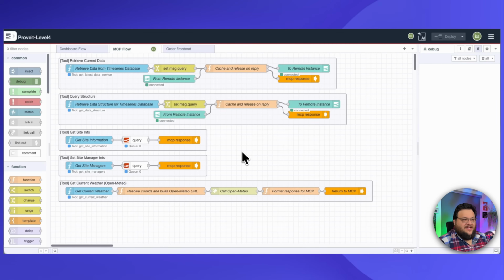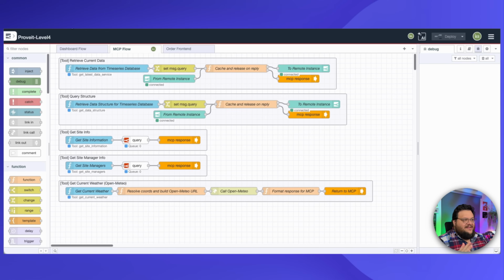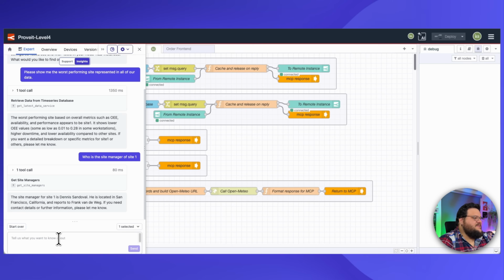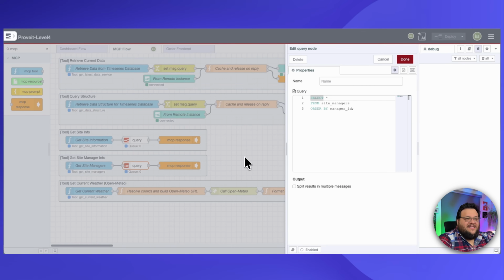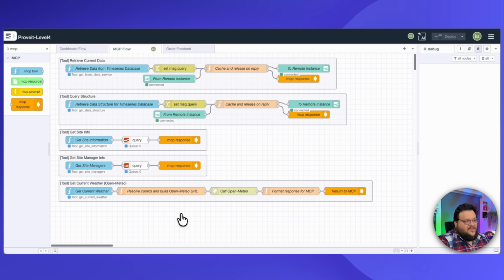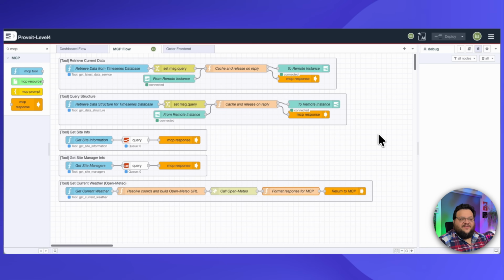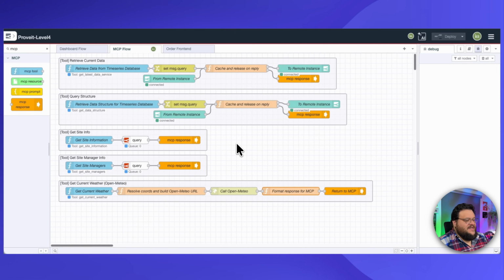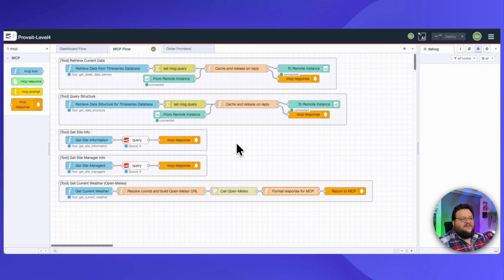The Road to ProveIt! 2026 Part VI: Theoretical and Practical MCP Application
ProveIt! is so close! Before we head to Dallas, let's take a look at our MCP in theory - and in practise.